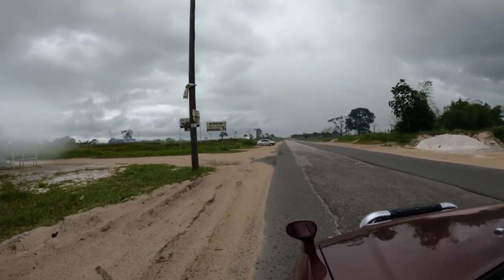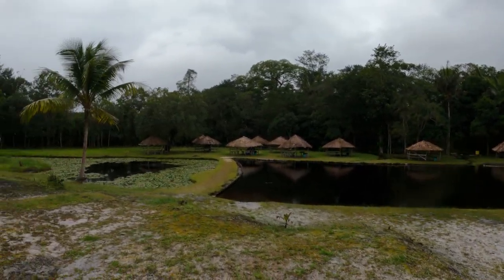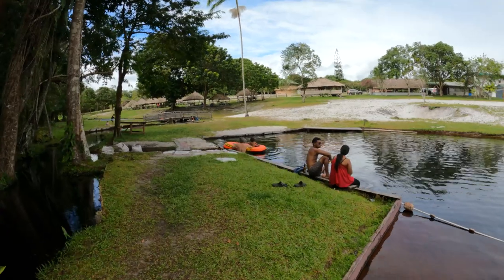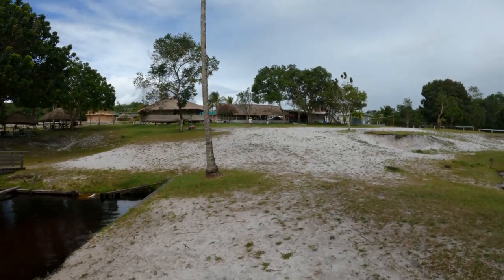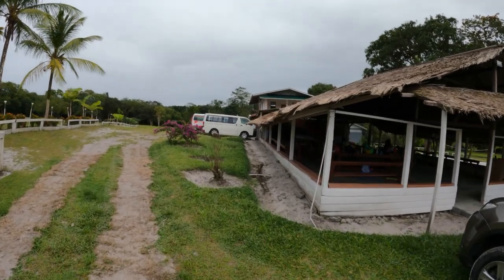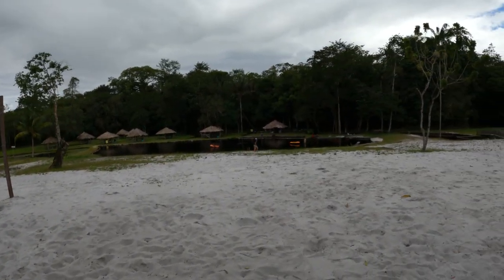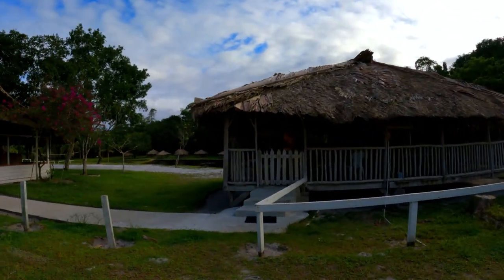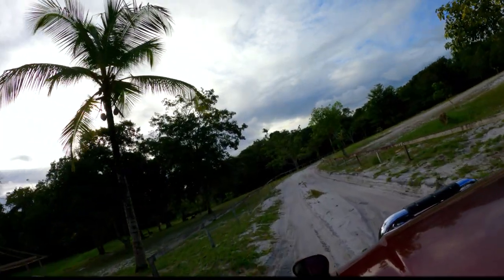Guyana - Welcome to MARUDI CREEK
Marudi Creek - Located on the Linden - Soesdyke Highway, Guyana